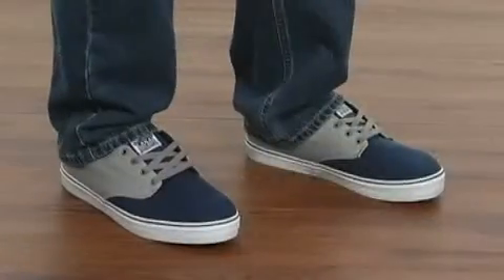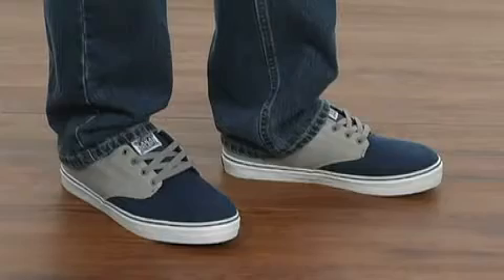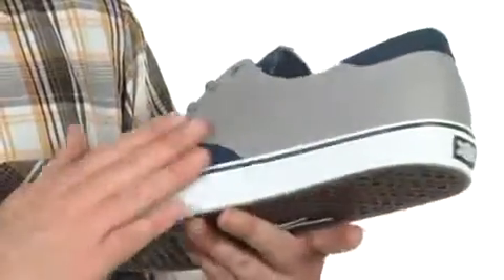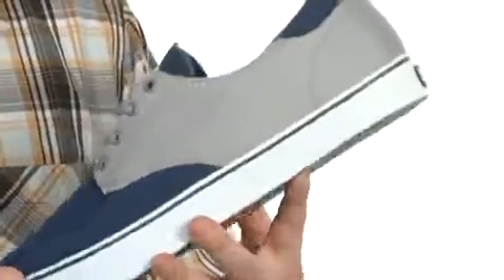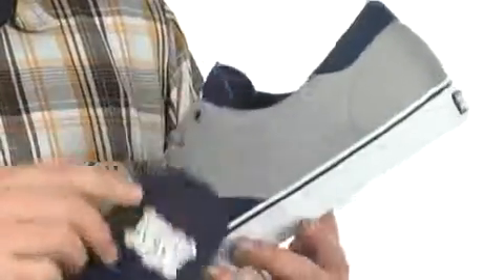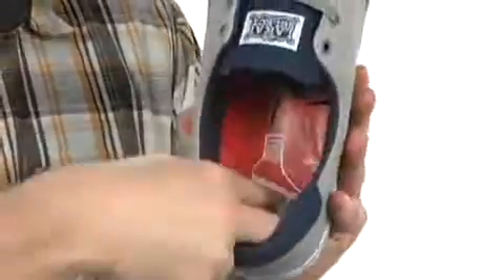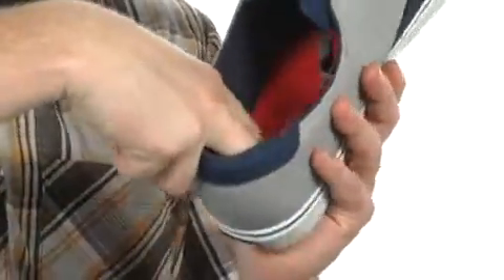Giày sneaker Lakai da lộn chính hãng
Giày sneaker nam chính hãng